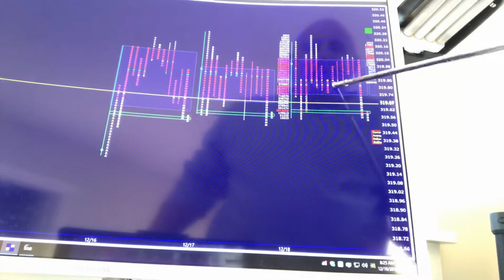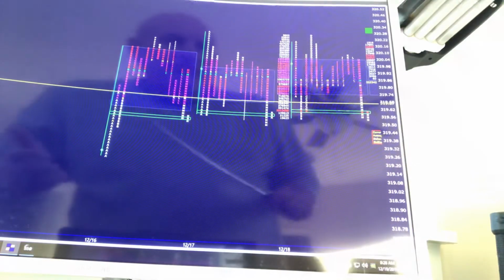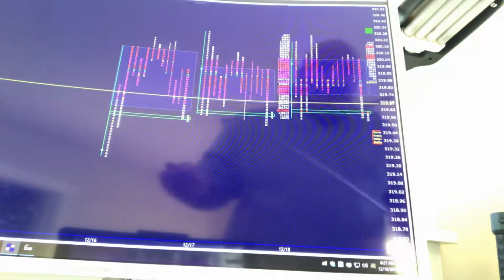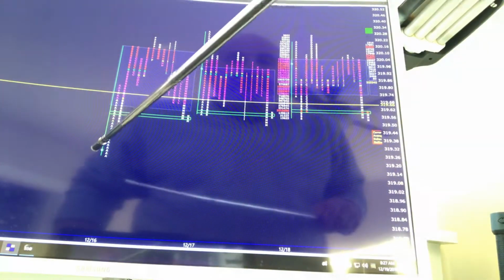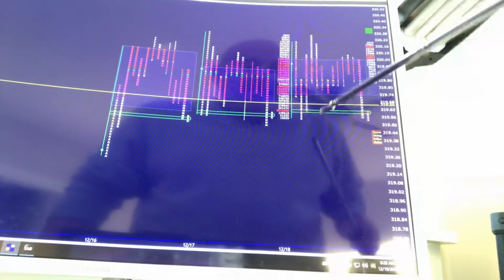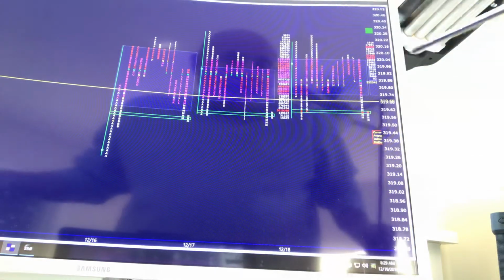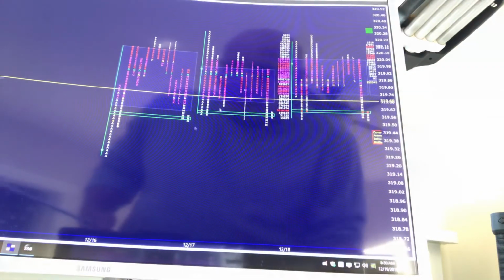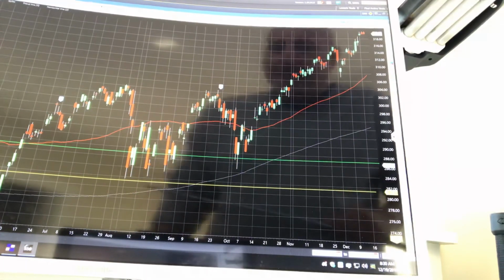Spy 9am update 12/19/20